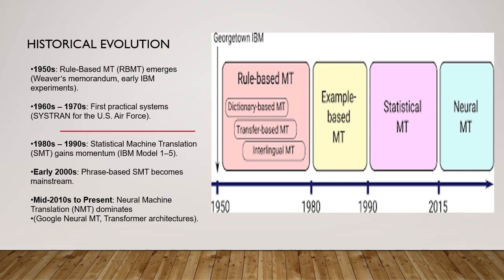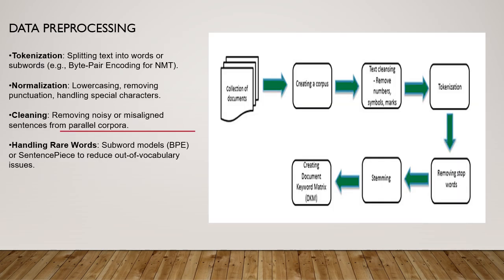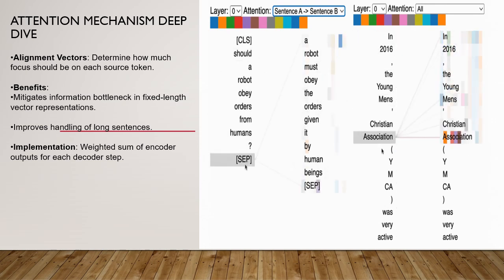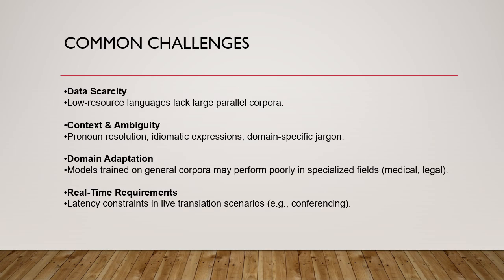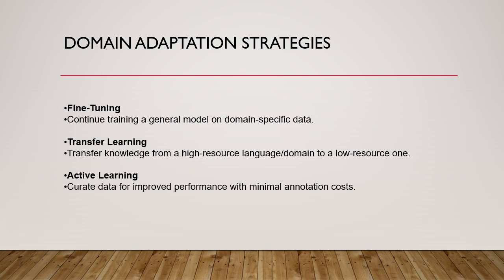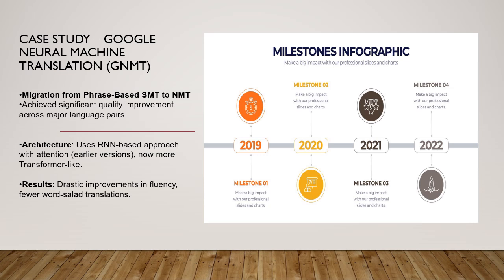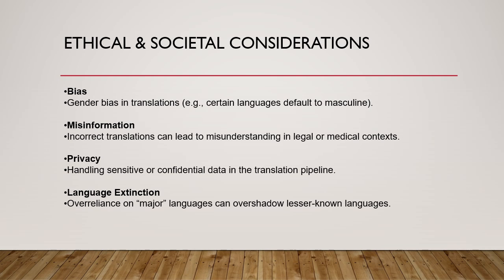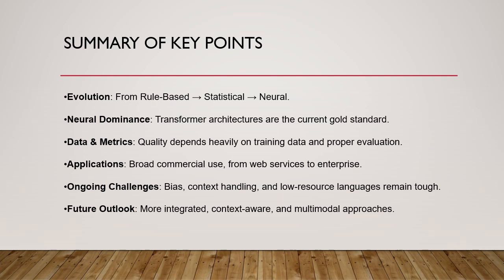NLP Project Presentation Machine Translation